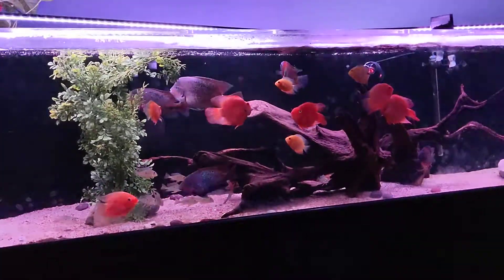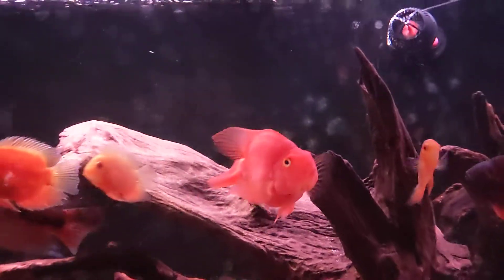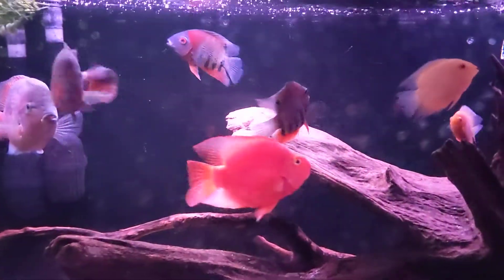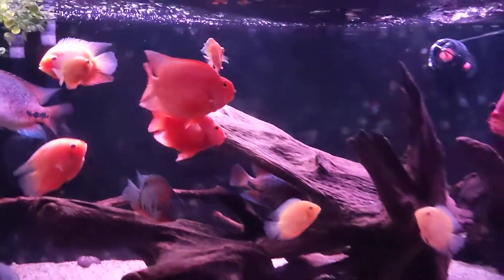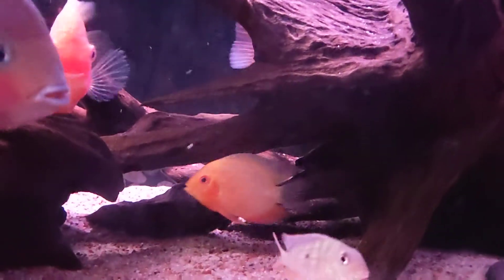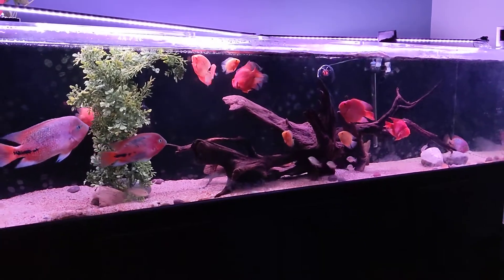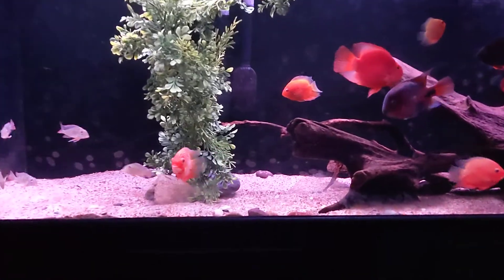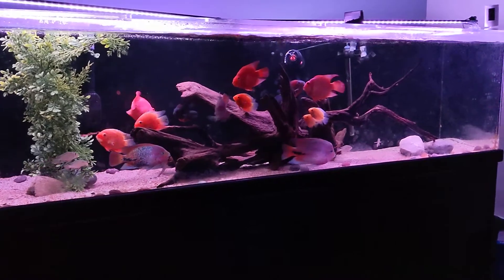Introducing Geophagus to My 240 Gallon Central & South American Cichlid Community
purchased a group of Geophagus Altifrons, and gold severums.